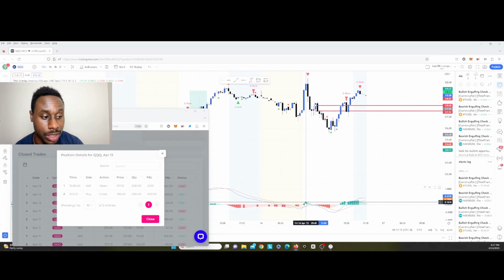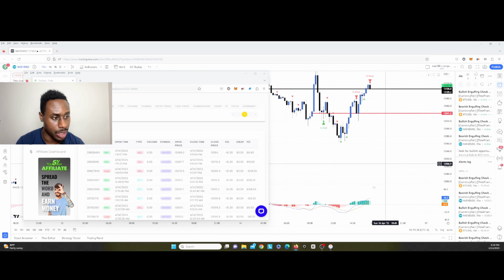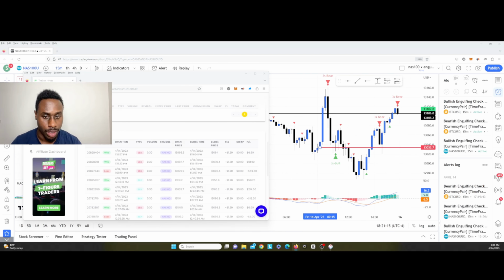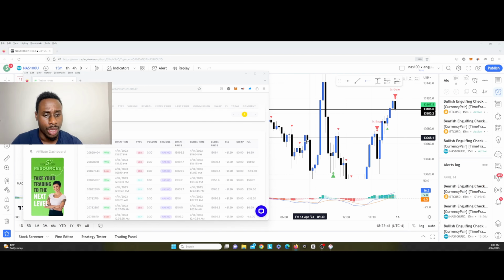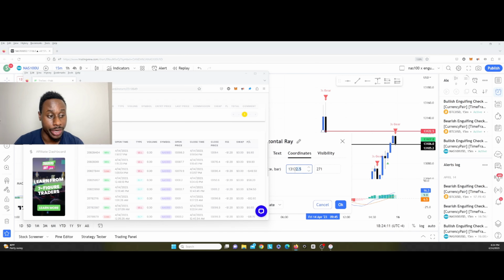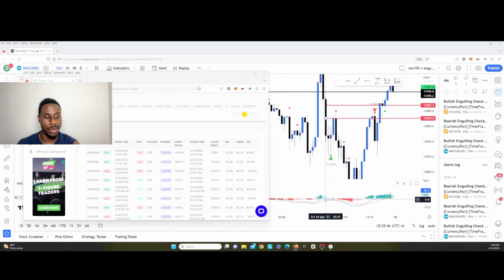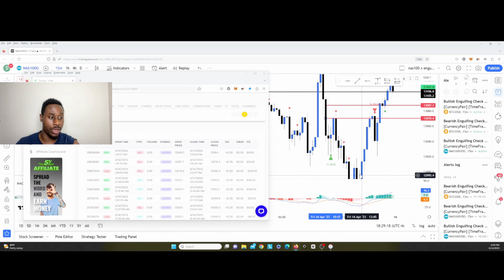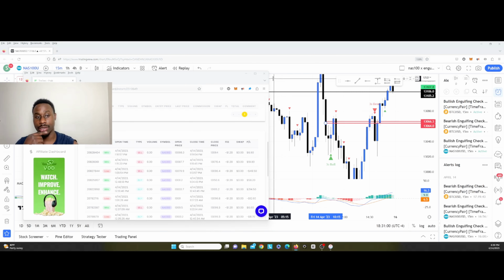Crystal Clear Trading: QQQ & Nasdaq Trades Breakdown | Avoiding Bad Habits| Better Camera Quality 📈🎥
Join me in today's video as I share my trades on the QQQ and Nasdaq with my upgraded camera, providing you with better quality visuals! I'll explain my entry and exit points, as well as dive into some bad trading practices that I experienced today. Learn from my mistakes and let's grow our trading skills together! 🔥📊

Unlock the Power of TradingView 📈💰: Boost your trading experience with the ultimate charting and analysis platform!